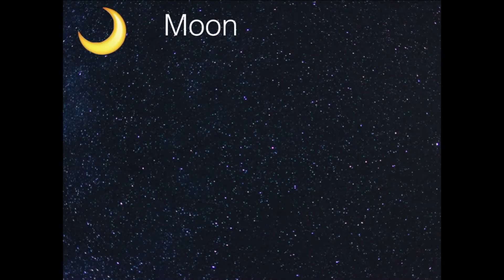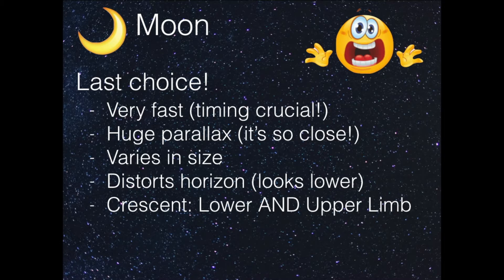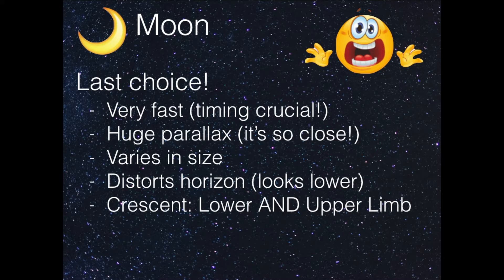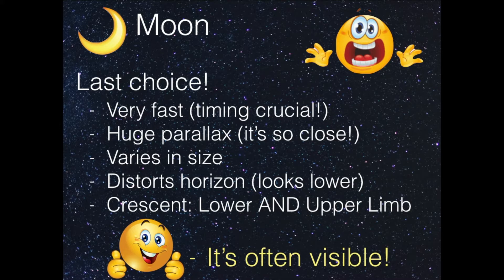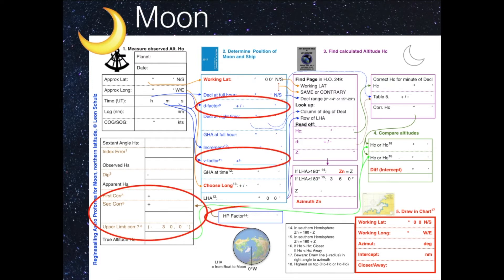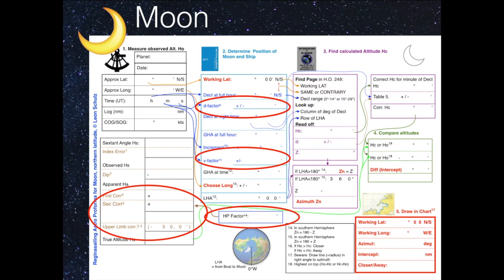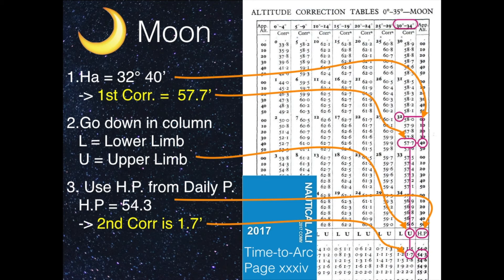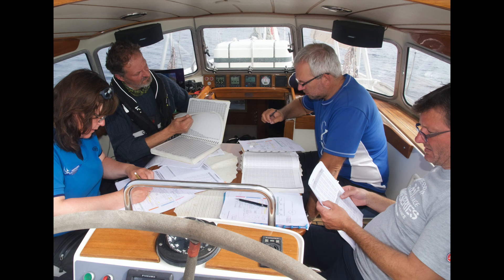Celestial Theory Part 15: The Moon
Why the moon comes last in the course.